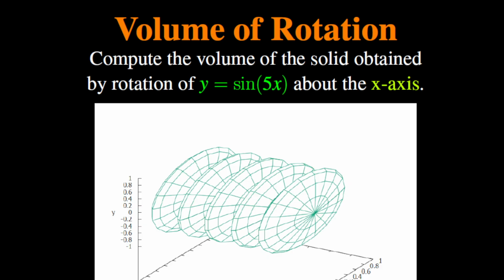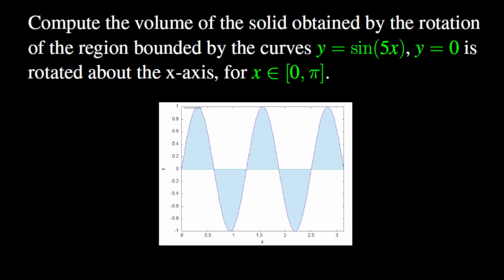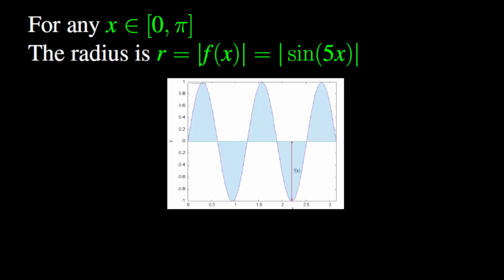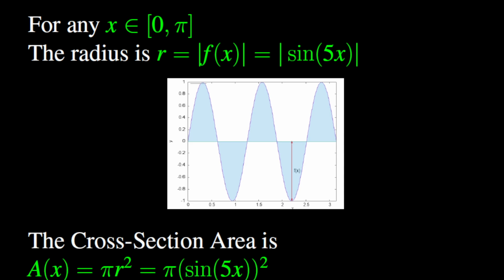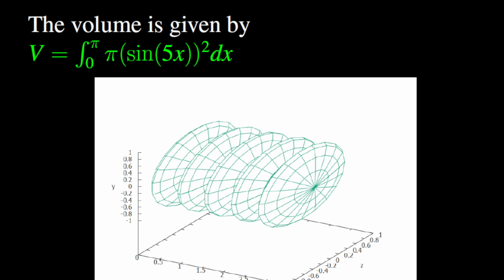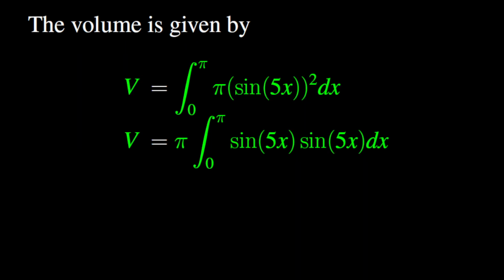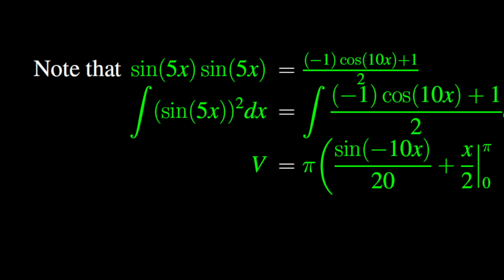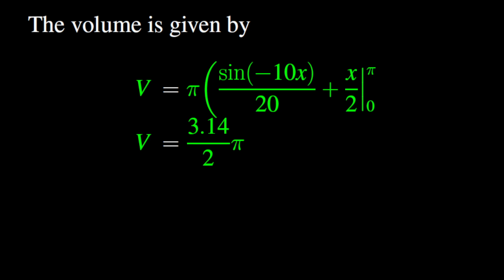How To Compute Volume of Solids of Revolution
our goal in this video is to learn how to compute the volume of a solid of revolution.. In this problem, we are asked to compute the volume of the solid obtained by the rotation of the region bounded by the curves  y equals sine  of 5   x , and y equals 0 around the x axis, for all  x in the closed interval from 0 to pi.
When we have this type of question, it is important to have a graph of the region, this will allow us to learn more about the geometry of the problem and adopt the proper method to solve it.
In this case, the region is bounded by the curve sine  of 5   x  and the x axis. The axis of rotation is also contained in this region. This is important because it will allow us to use the disk method to compute the volume of the solid.
This is the graph of the resulting solid. In order to compute the volume of this solid we will use the disk method. As we can see from this graph, the axis of rotation is also contained in this solid.
The shaded region on the following graph corresponds to the region that will be rotated around the x axis to obtain the solid.
 It is clear that, for any x in the interval from 0 to pi, the radius of the disk is given by the absolute value of the  function f of x.
This is the distance from the axis of rotation to the curve y equals sine  of 5   x .
The cross-section area of the disk is given by the formula A of x, which equals pi times the square of the radius. In this case, the radius is the absolute value of f of x, which is the absolute value of sine  of 5   x .
The volume is given by the integral of the cross-section area from 0 to pi.
This is the integral from 0 to pi of pi times, sine  of 5   x  , squared.
The volume is pi times the integral from 0 to pi of sine  of 5   x   times  sine  of 5   x  d x.
 Using the fact that the integral of sine  of 5   x   times  sine  of 5   x  is  the fraction sine  of , minus 10   x , over 20   ,  plus  { x  } over { 2 }.
So the volume of the solid is obtained by evaluating the antiderivative from 0 to pi.
Evaluating the antiderivative from 0 to pi of pi times  the fraction sine  of , minus 10   x , over 20   ,  plus  { x  } over { 2 } gives us the volume of the solid which is pi times   3.14 over 2    .
Therefore, the volume of the solid is pi times   3.14 over 2